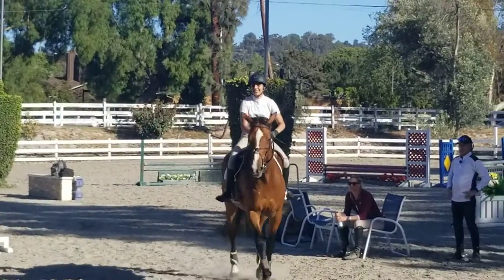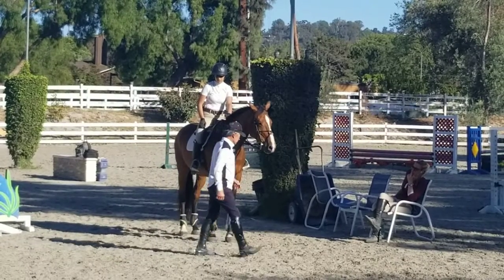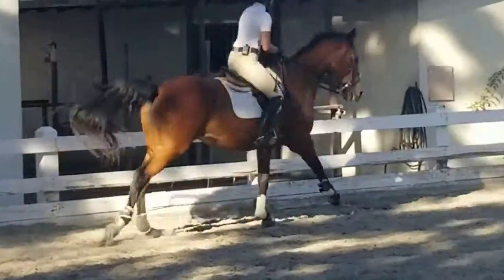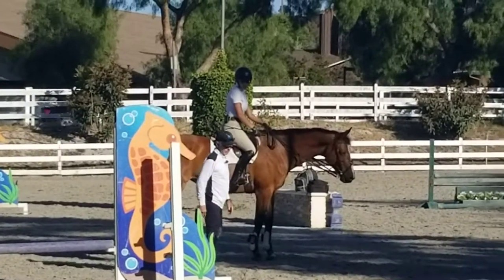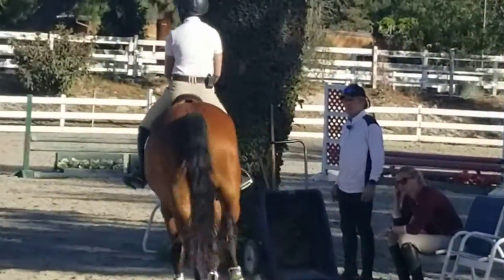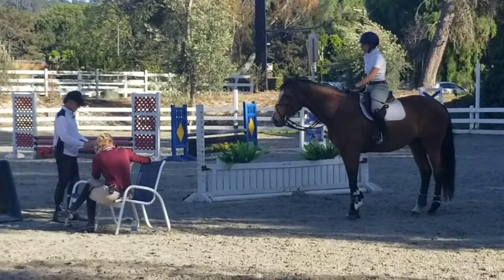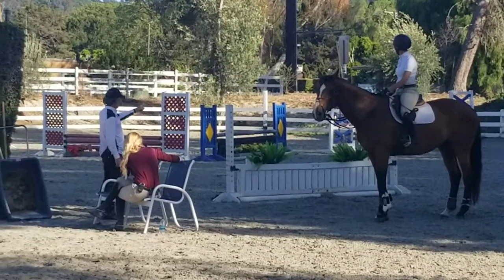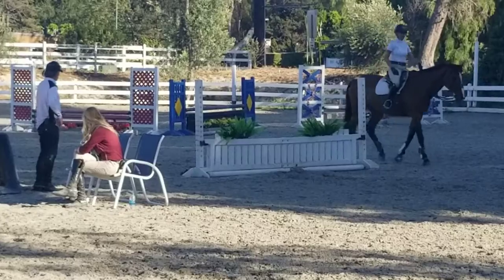Bernie Traurig and Julia- Clinic June 2018